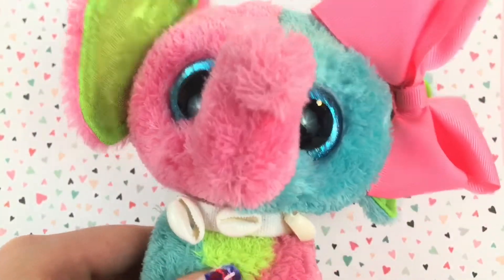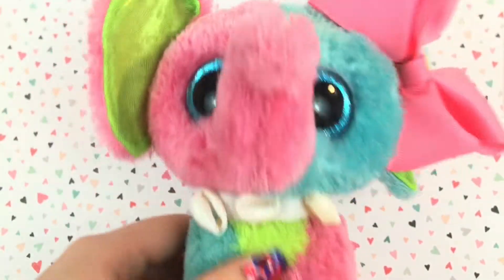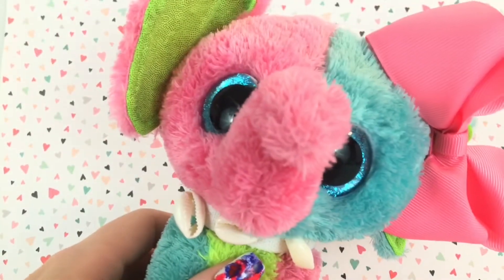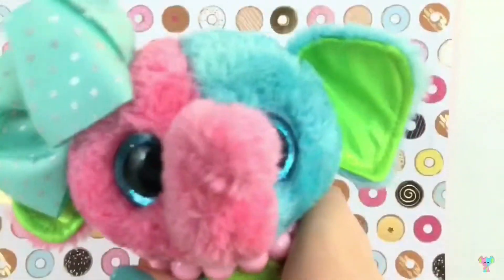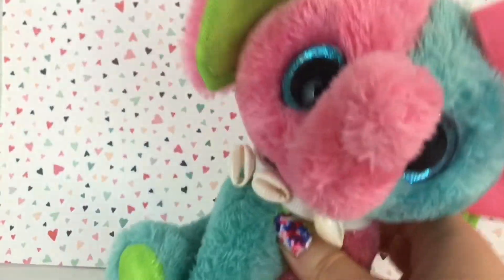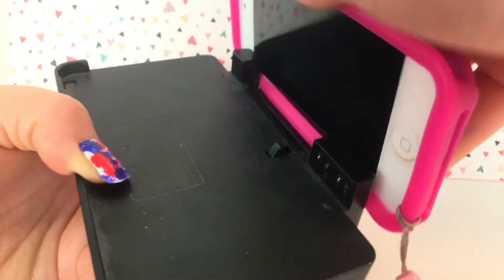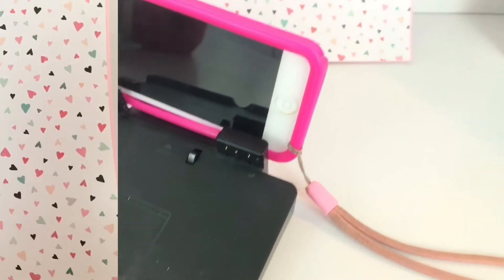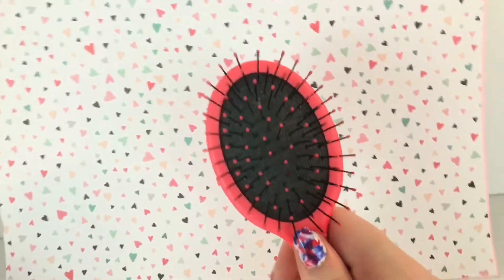Bootube Life Hacks!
Hello Sparks! Here’s some life hacks I have to help you with bootube! and some of them can just be for beanie boos too :) I’ve seen a lot of this outside of Bootube and I thought it would be really cool to make a Bootube one, so here that is! I made this video to help you Sparks with some of those Bootube struggles, yes Bootube is amazing but not perfect! I really hope these can help you, weather you just started Bootube or have been here for years! They are for anyone. Anyway I really hope you Sparks enjoy this video, have an amazing day and God bless! 💞

Available under the Creative Commons Attributions 3.0 Imported License